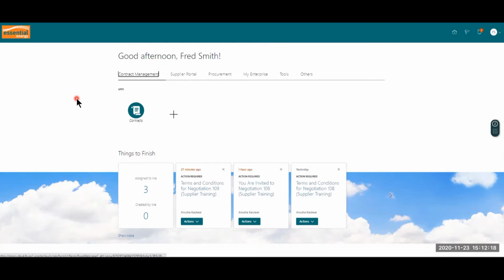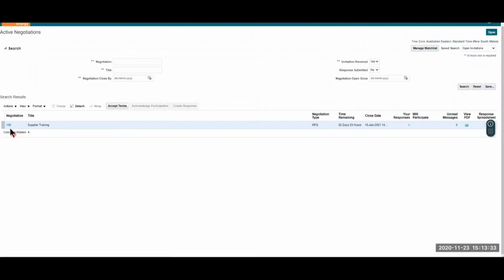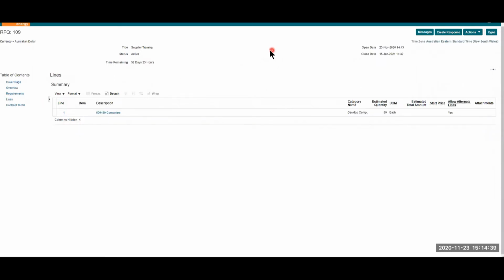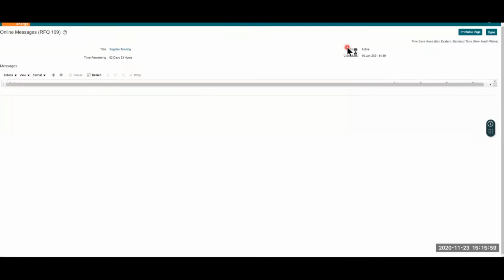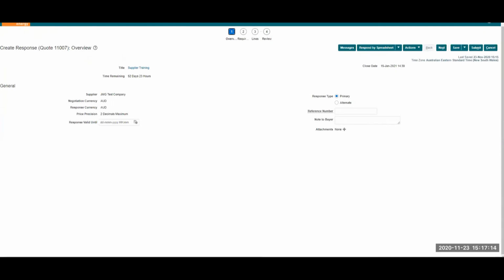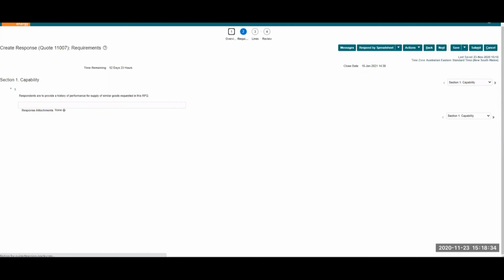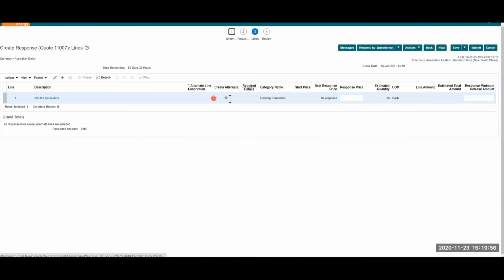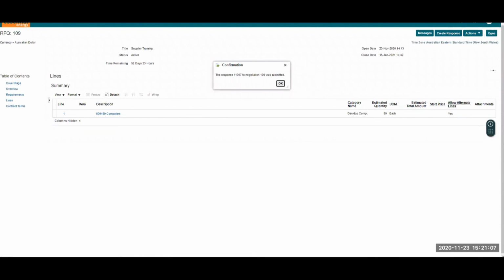How to Respond to a Negotiation